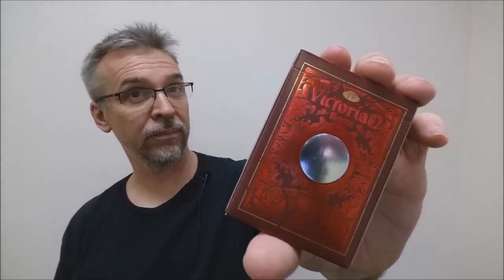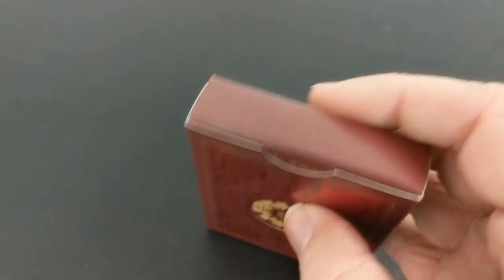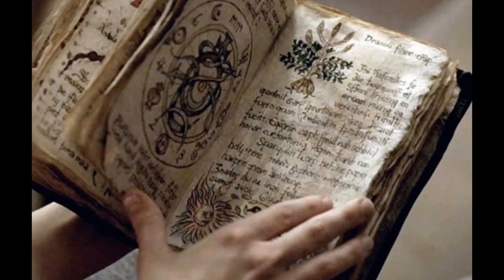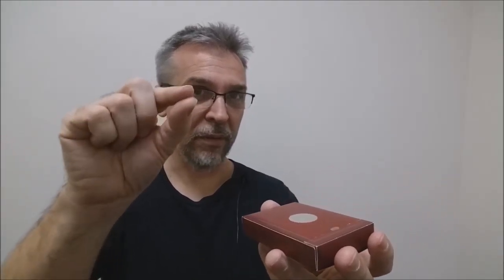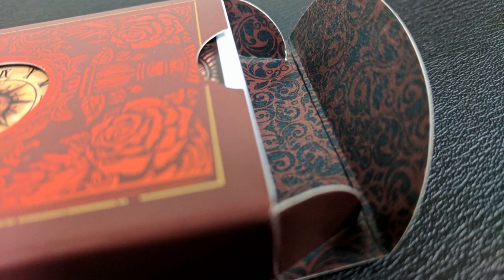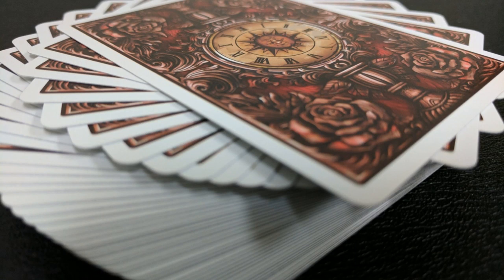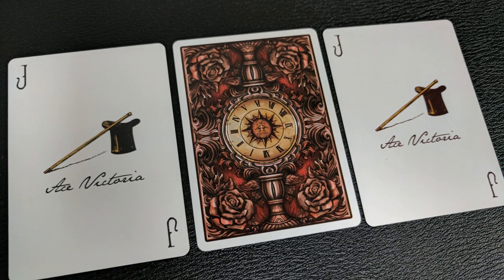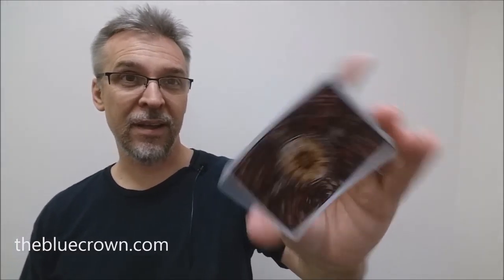Deck Review - Victorian Room Playing Cards by The Blue Crown